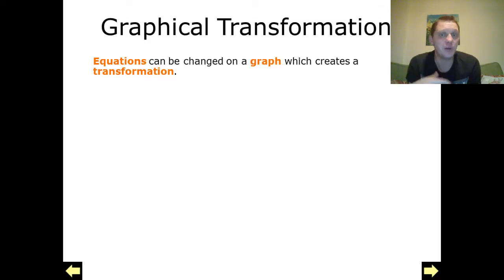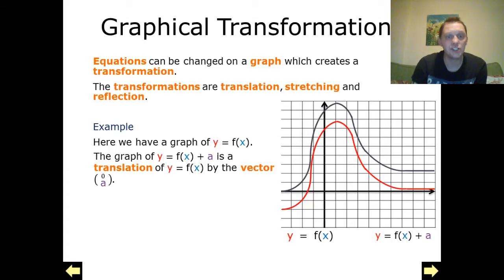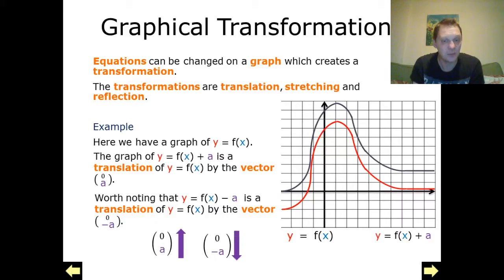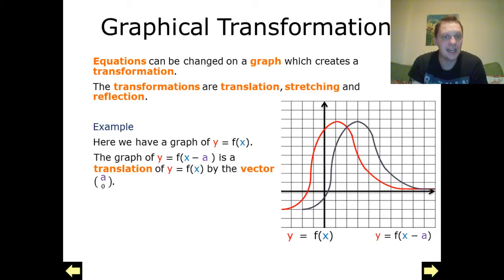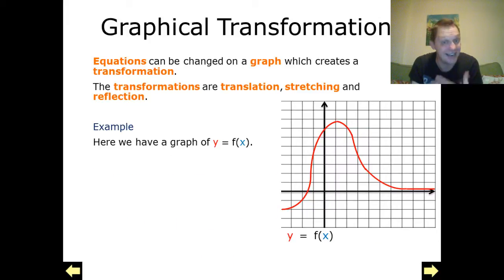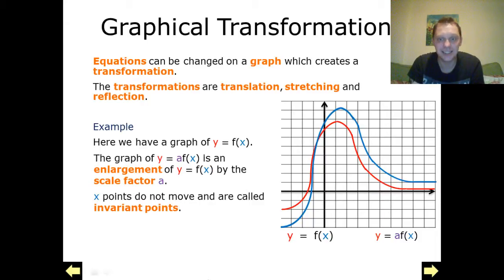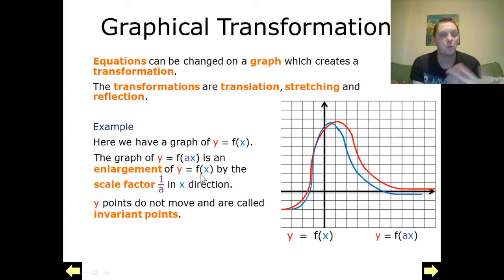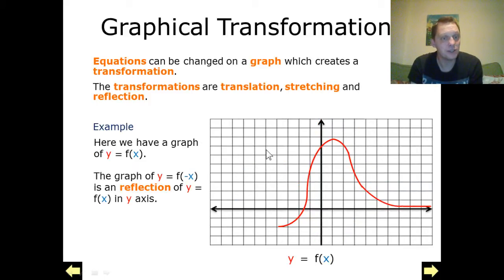GA51 Graphical Transformations